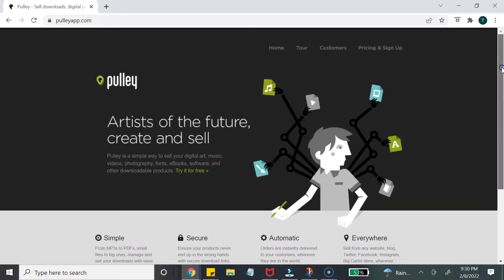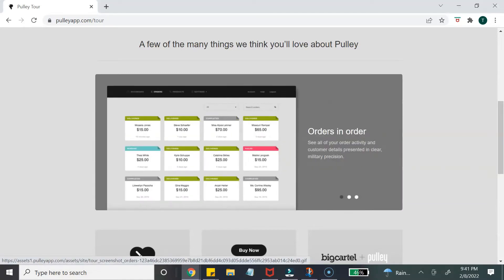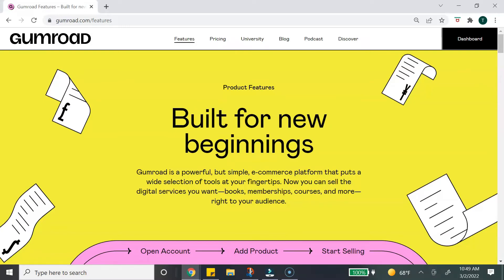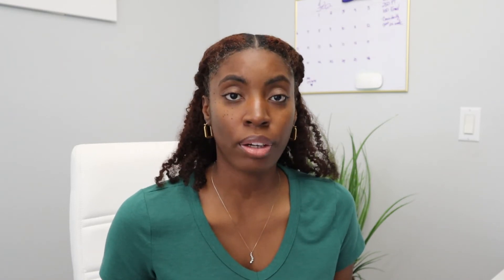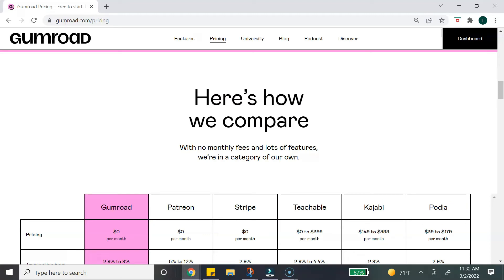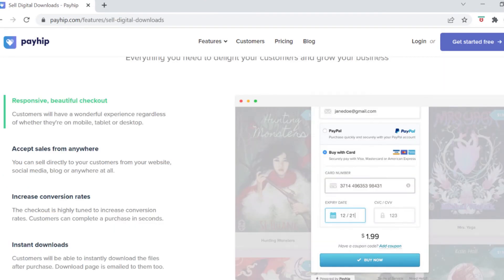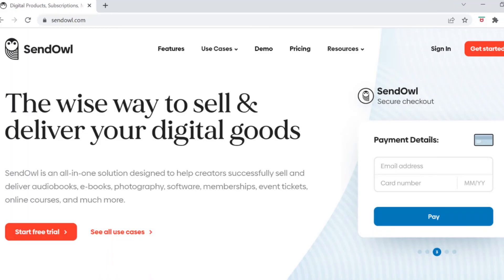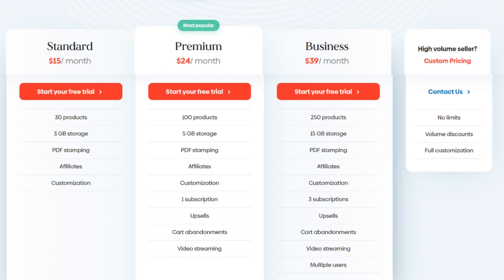Where To Sell Digital Products Online? Beginner Friendly Platforms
BEST platforms to sell digital products online as beginner. If you want to start selling digital products such as ebooks, memberships, courses, printables or digital downloads, make sure you check out this video.